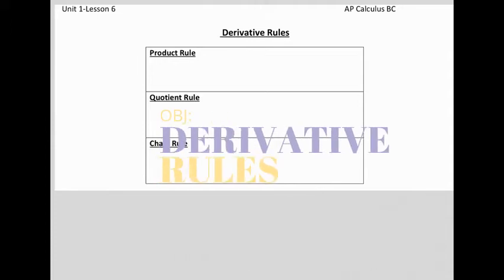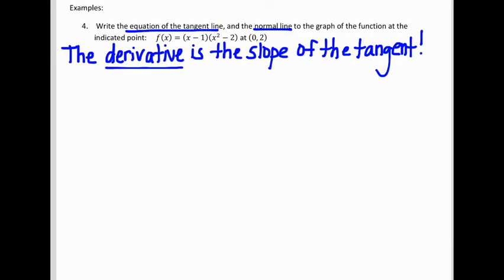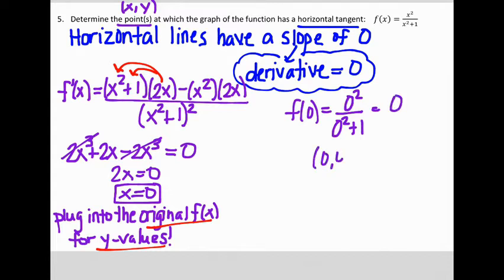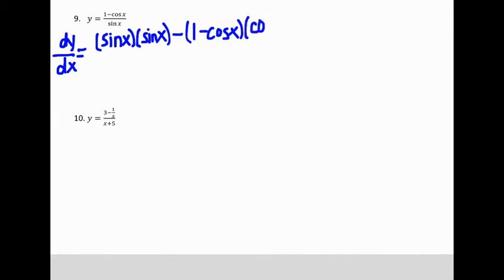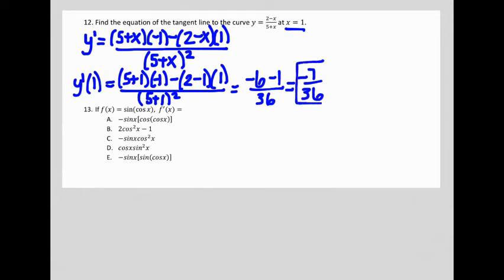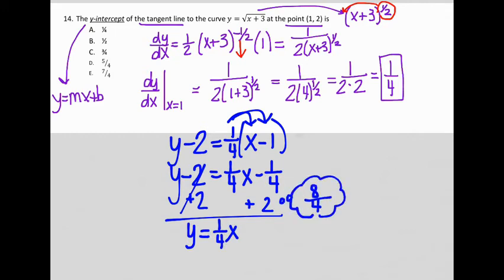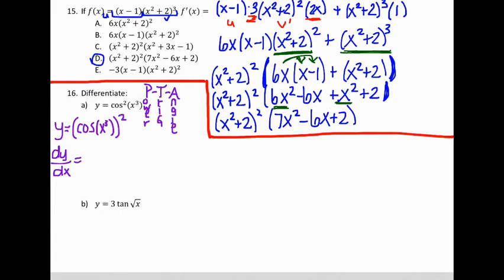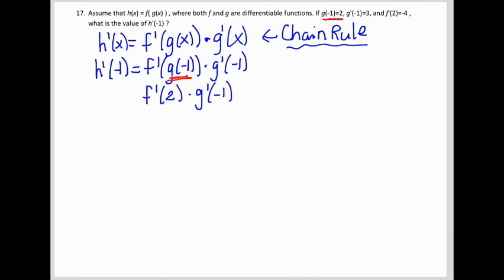BC Summer Academy-Unit 1-Lesson 6